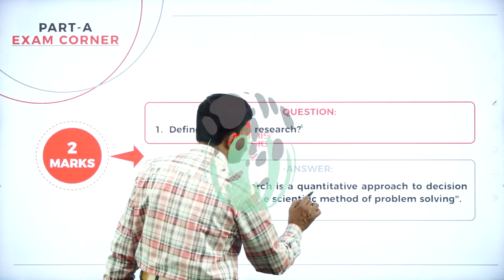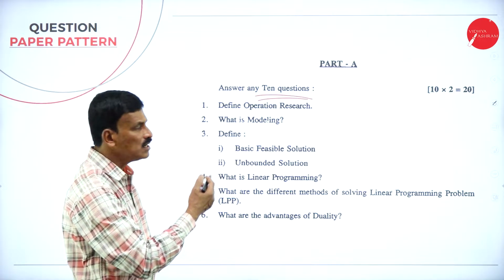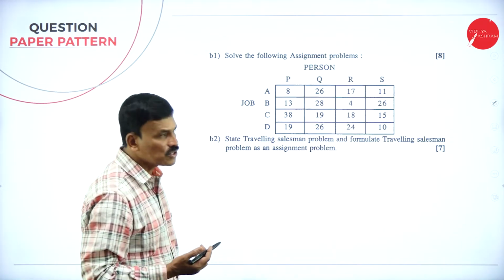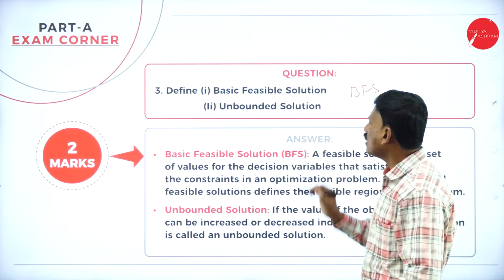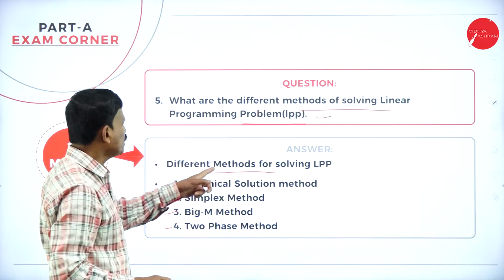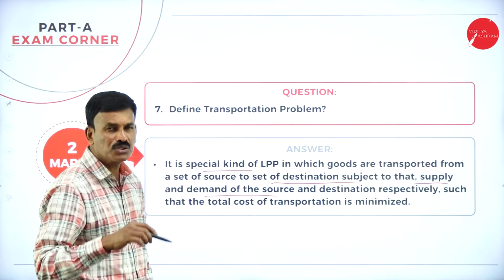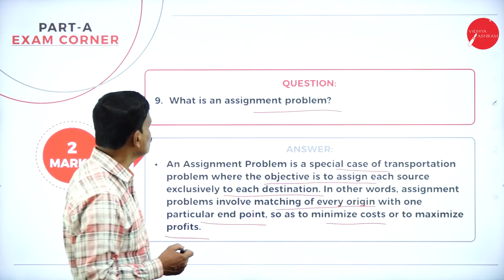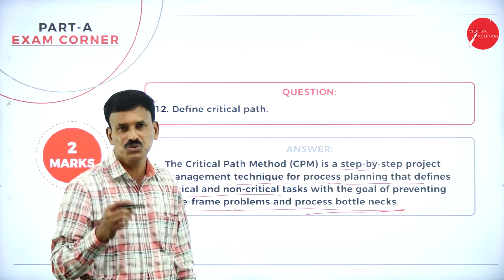DAY 34 | OPERATION RESEARCH | III SEM | B.C.A | QUESTION PAPER SOLVING | L1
Course : B.C.A
Semester : III SEM
Subject : OPERATION RESEARCH
Chapter Name : QUESTION PAPER SOLVING
LECTURE : 1